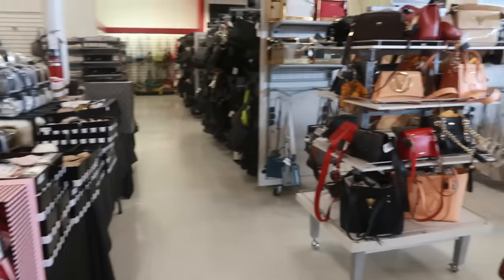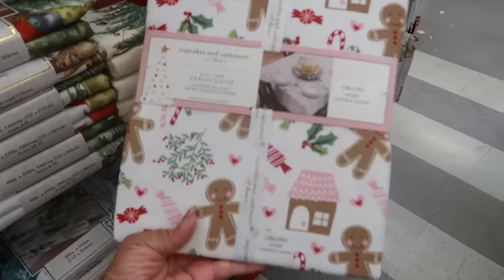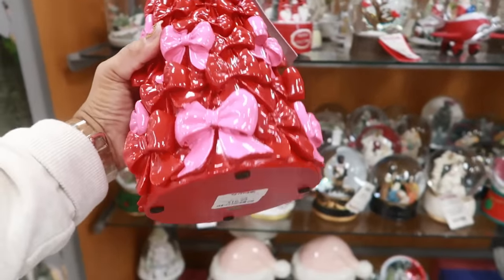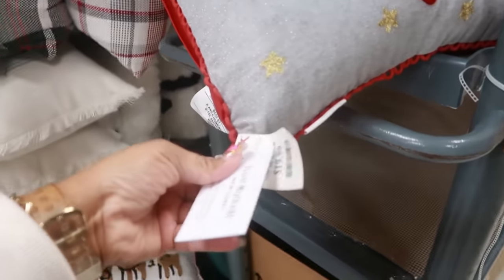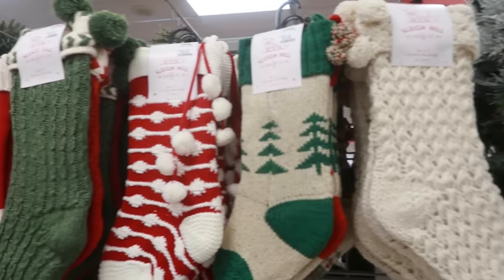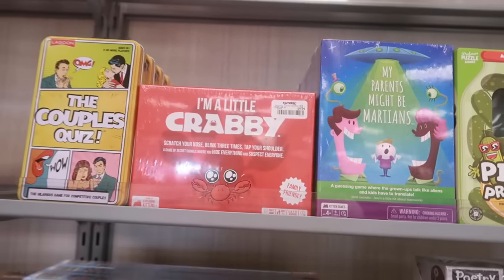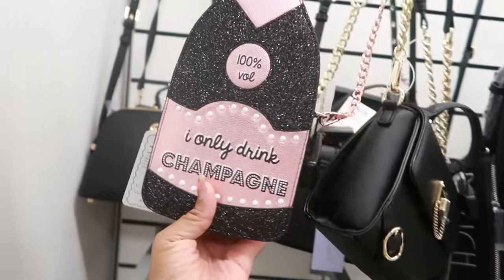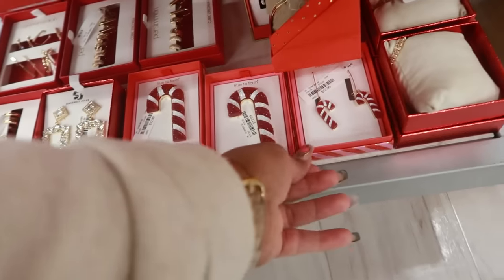TJMAXX * NEW ARRIVALS!! DECOR/BAGS/JEWELRY & MORE